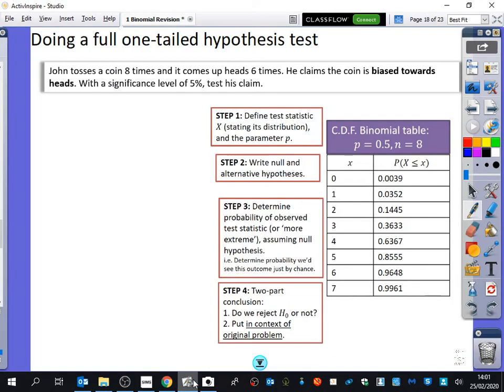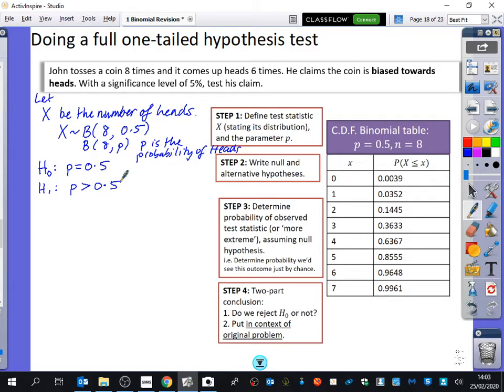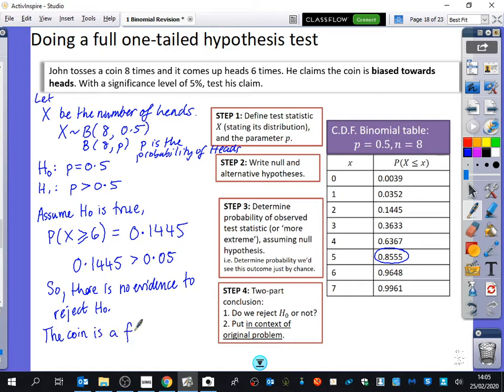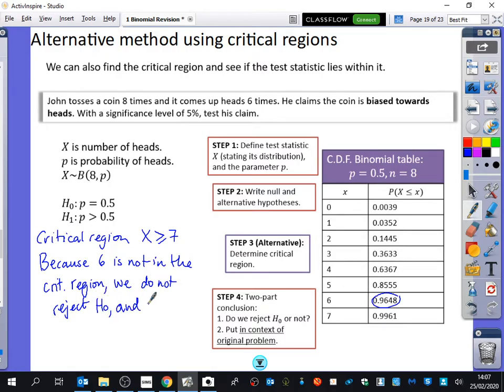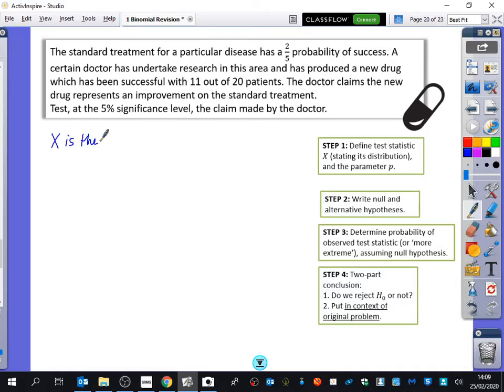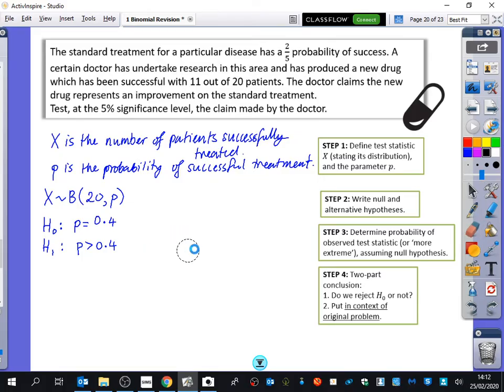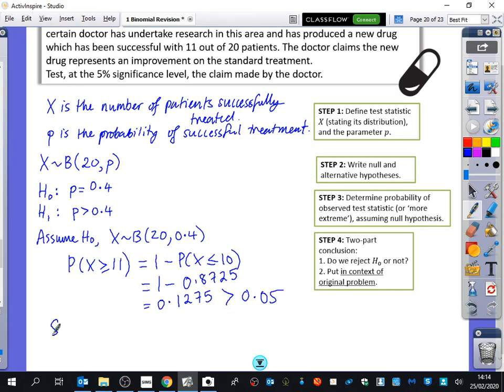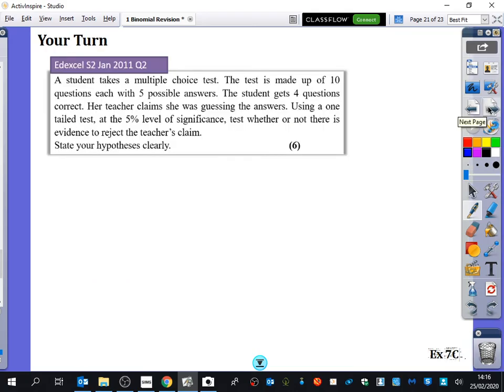Hypothesis Testing (Binomial) 5 • Full One-Tailed Tests • Stats1 Ex7C • 🎲